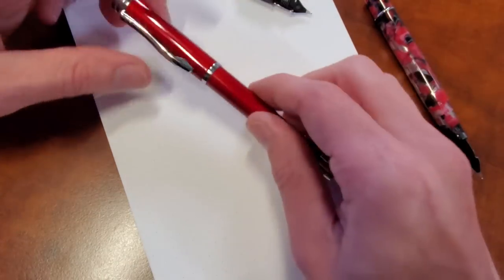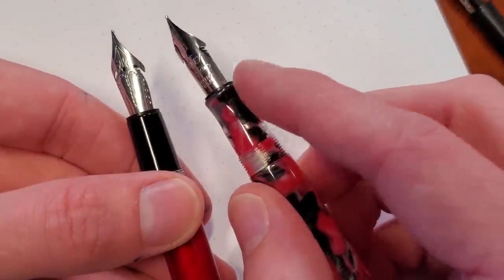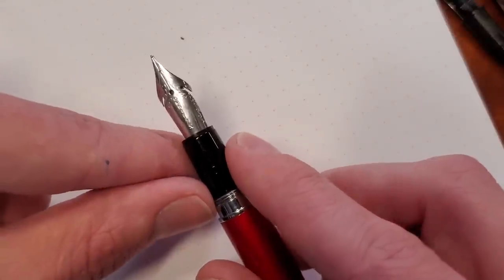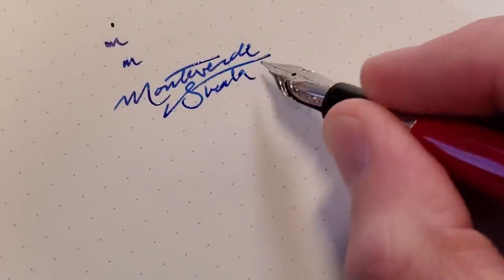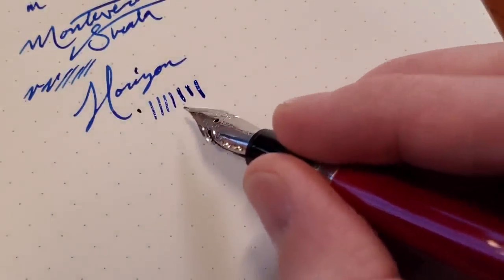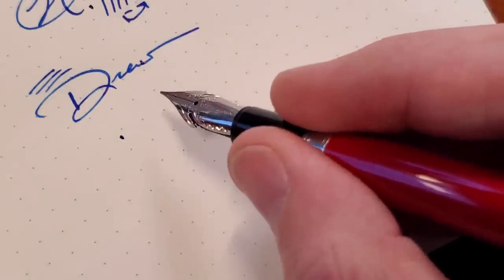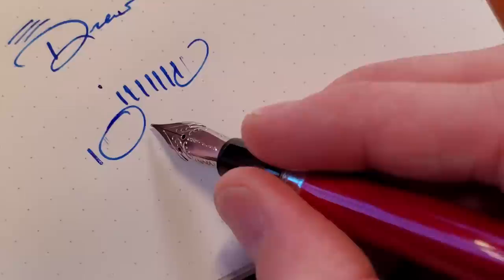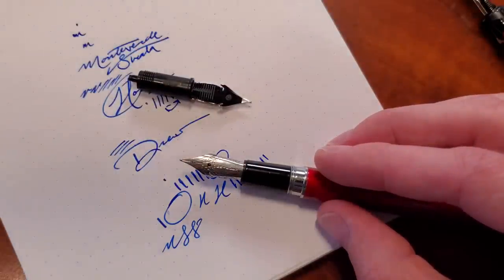JoWo Omniflex Overview - NEW Nib Design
Drew of GouletPens.com gives you a look at the newly redesigned OmniFlex nib used on Monteverde and Conklin fountain pens, now made by JoWo in Germany. How does it write? What should you expect from it? This is a pretty roughly-cut video by our standards, but we thought you'd appreciate a glance at the new nib, so here goes. Enjoy!